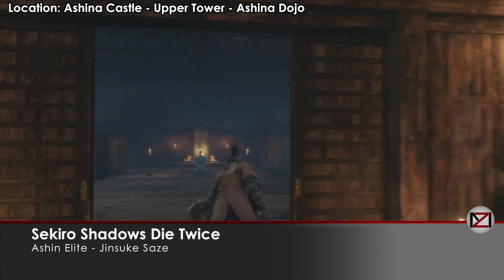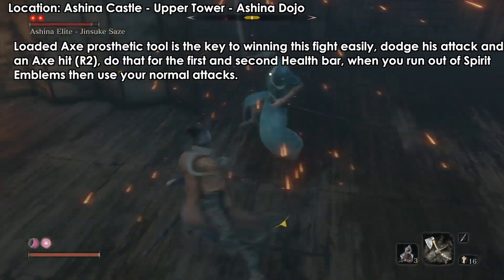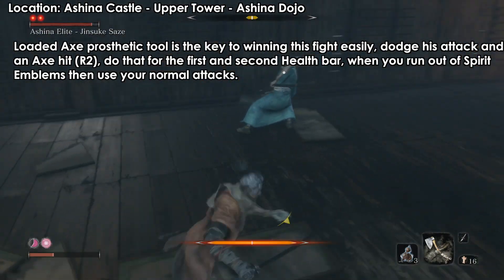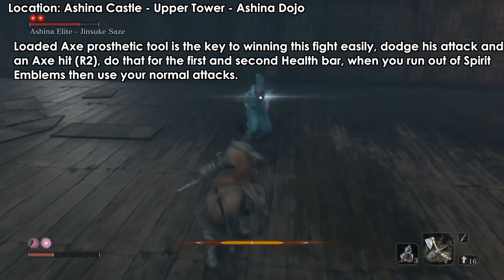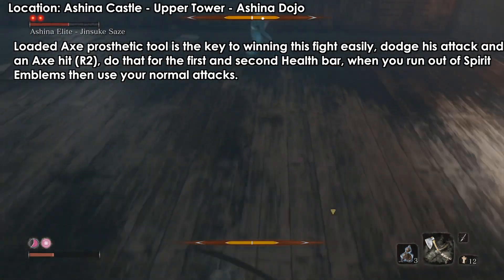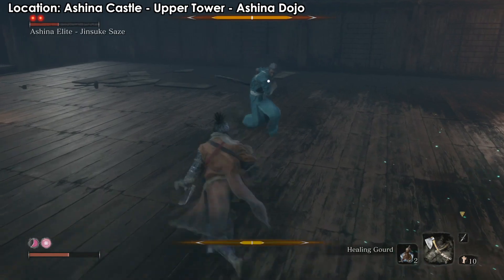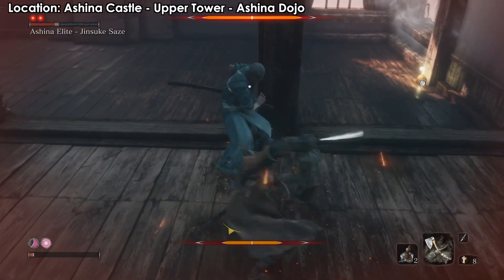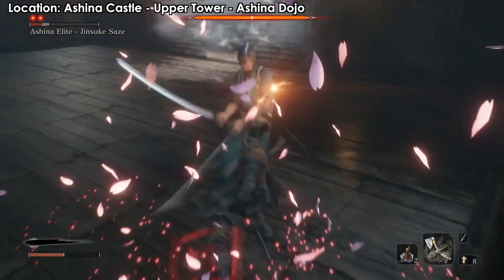Sekiro Shadows Die Twice - Ashina Elite - Jinsuke Saze (Mini Boss Guide)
Sekiro Shadows Die Twice - Ashin Elite - Jinsuke Saze (Mini Boss Guide)

This mini boss can be found in the dojo in the upper parts of the castle, he is tough but doesnt have many moves when you are close to him. Get close and dodge side ways and hit him.